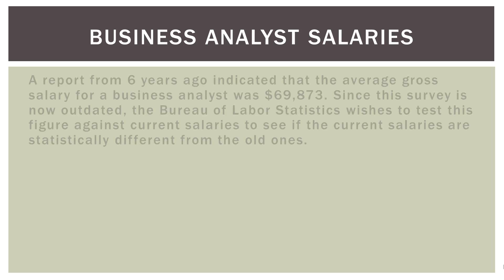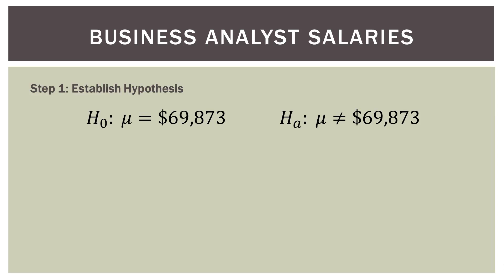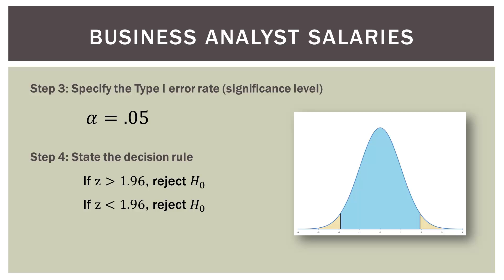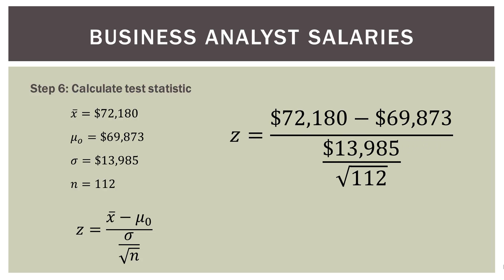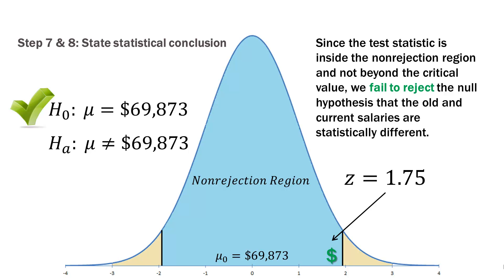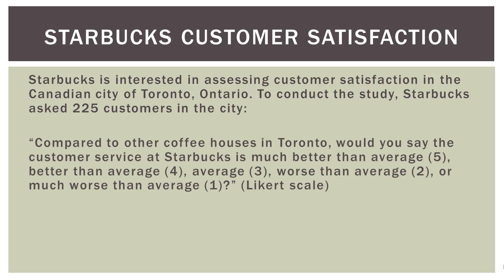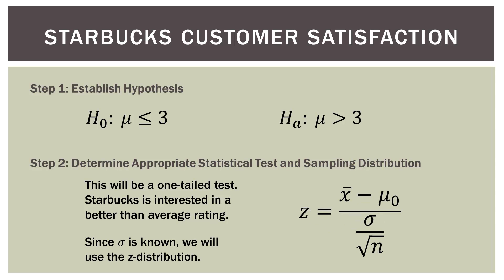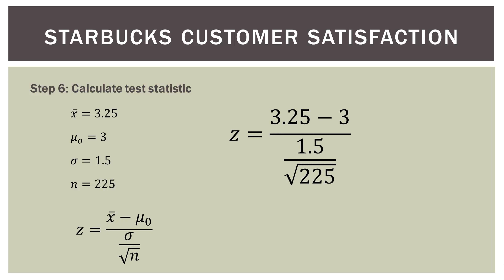Statistics 101: Single Sample Hypothesis Z-test Examples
Statistics 101: Single Sample Hypothesis z-test - Part 2

Part 1: Conceptual Background
Part 2: Example Problems
Part 3: The Alpha Effect and p-values

In Part 2 of this video, we walk through two example problems involving single sample hypothesis tests including graphical representations of the hypothesis distribution. For this type of test, we are comparing a sample mean to a hypothesized population mean. We examine the rejection region, nonrejection region, and the critical values that separate them. Finally, we learn how our selection of alpha (significance level) influences our rejection/nonrejection regions and Type I and Type II errors. Enjoy!